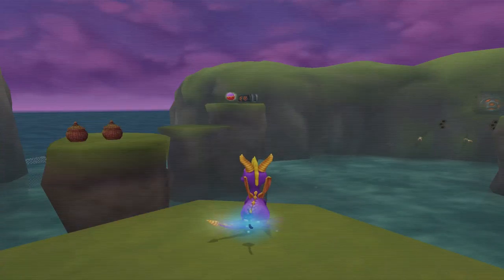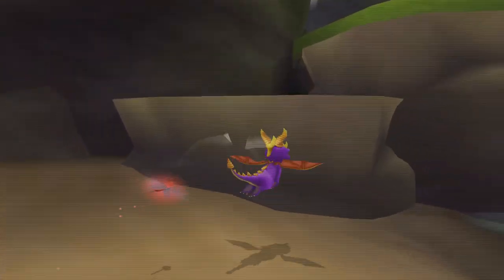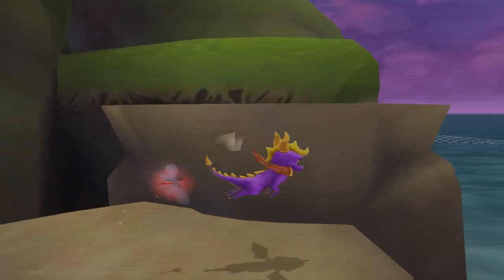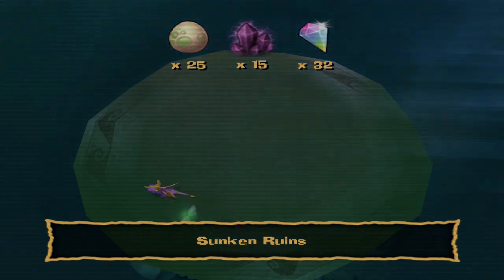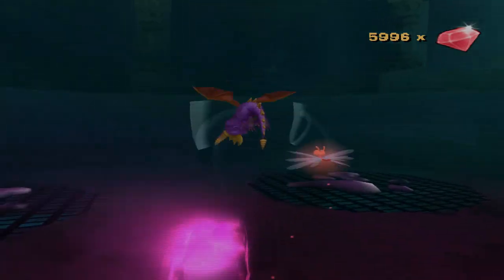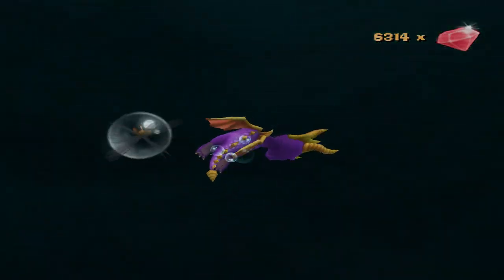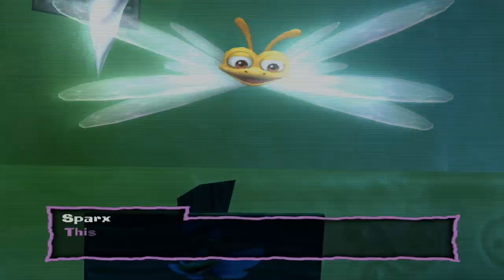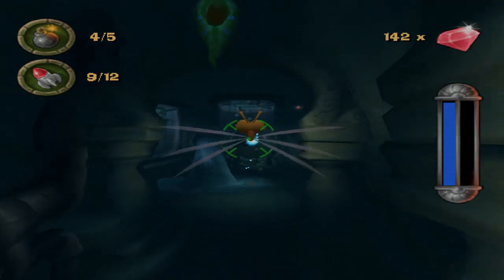ONE DUMB MERMAID - Spyro: A Hero's Tail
I swear to all that is holy, that this mermaid has a few screws loose.